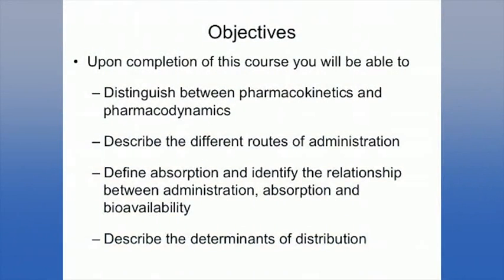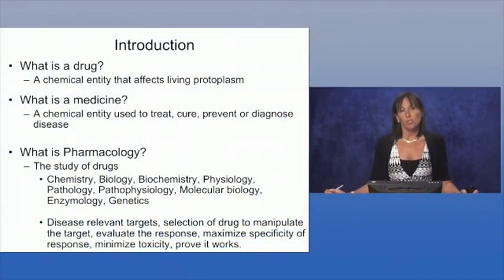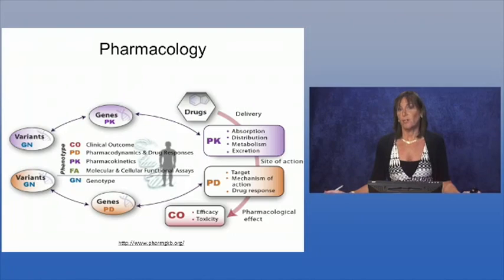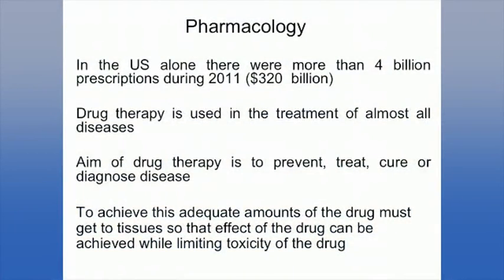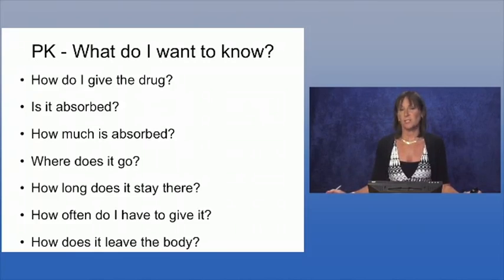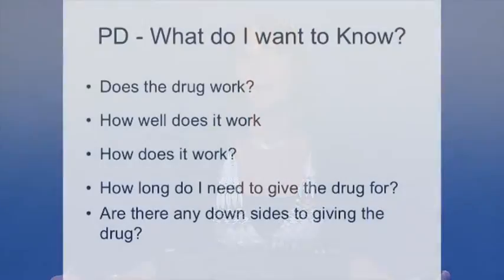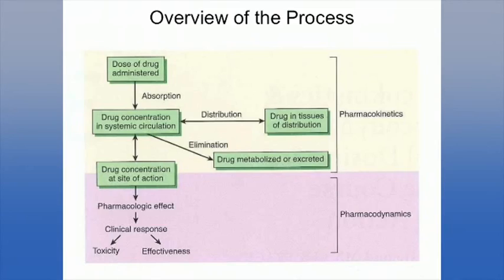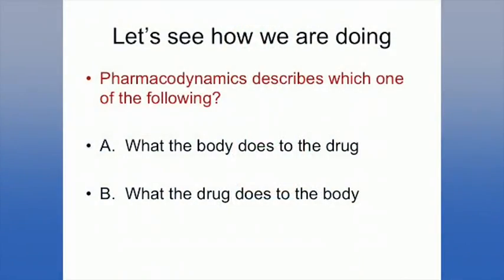1 2 1 Introduction to Pharmacokinetics